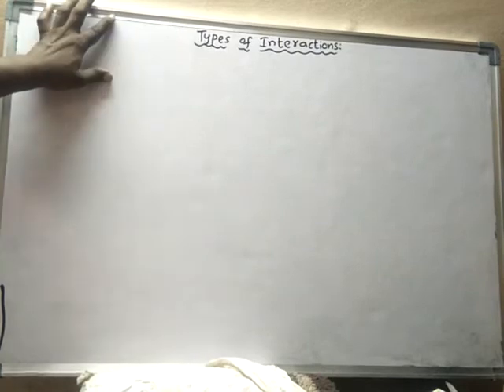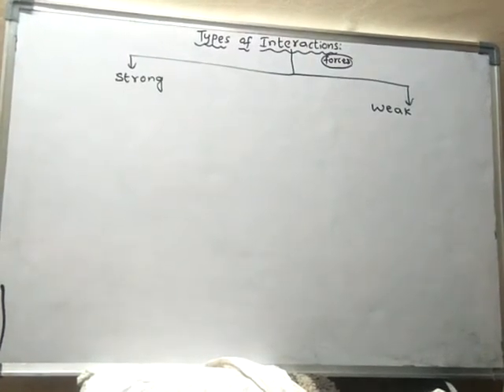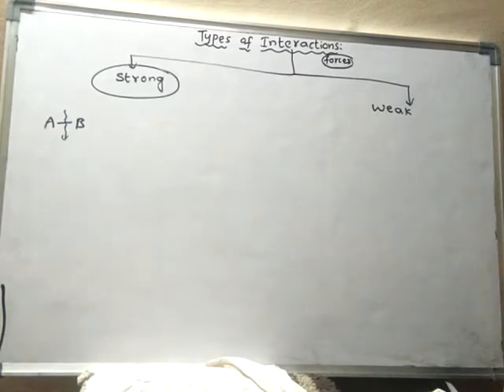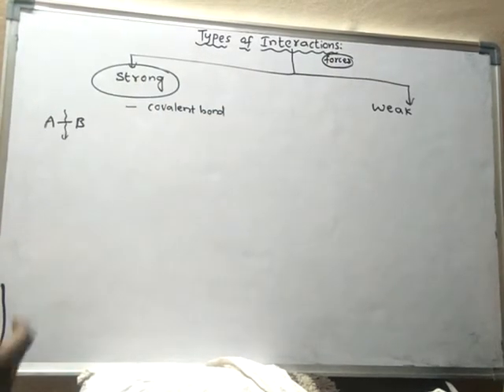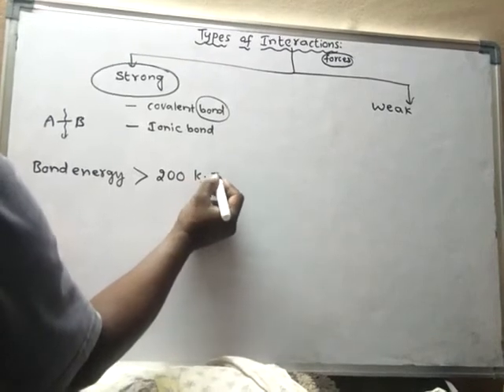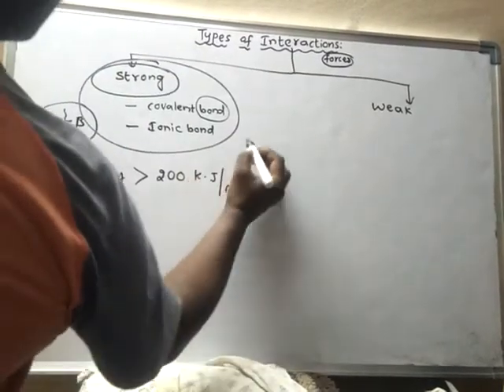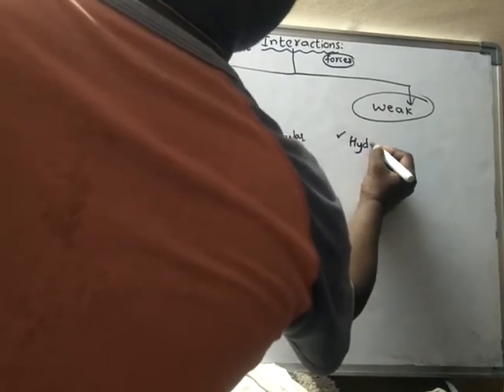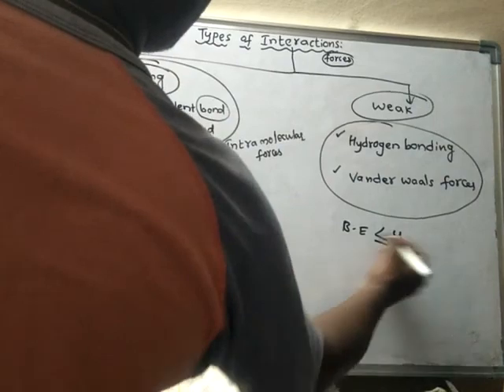types of Interactions.9A15(1)